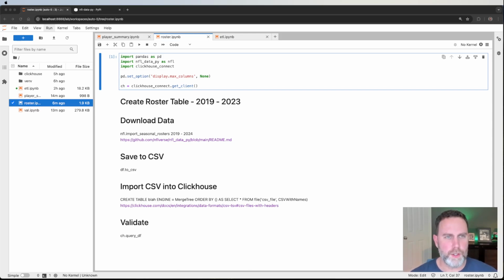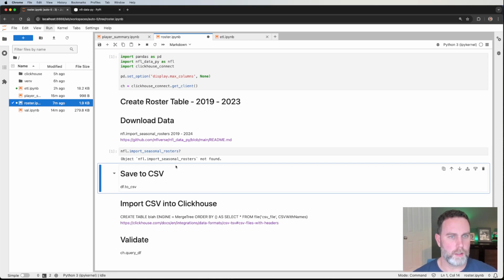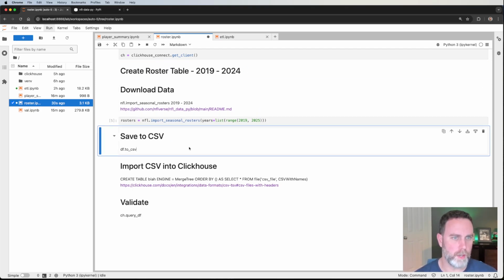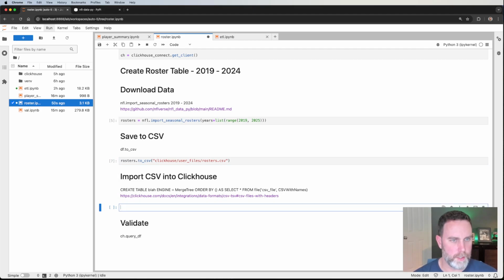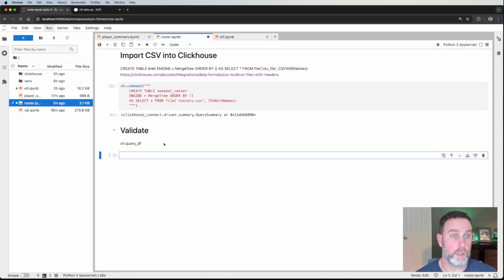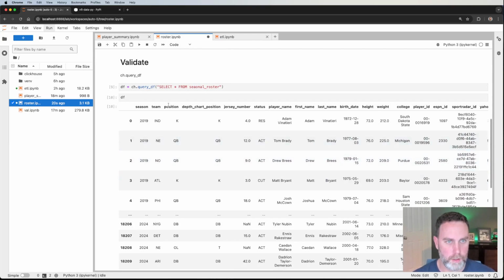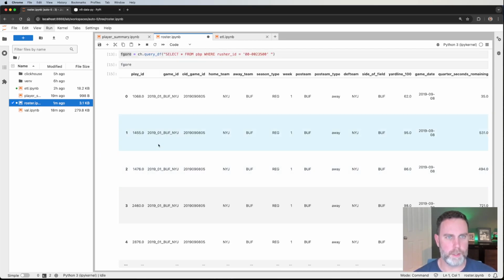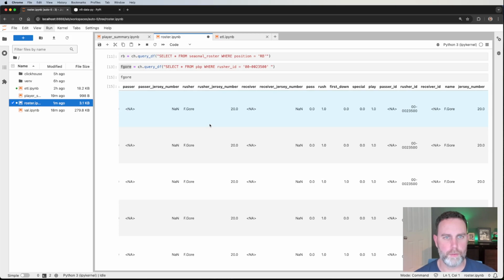Create NFL Roster Table in Clickhouse using Python, Pandas DataFrame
Quick tutorial creating NFL Roster table in Clickhouse  using Python Pandas DataFrame.  Data is sourced from nfl_data_py.